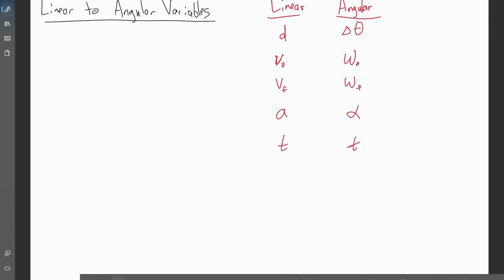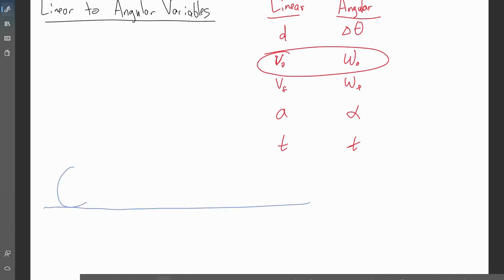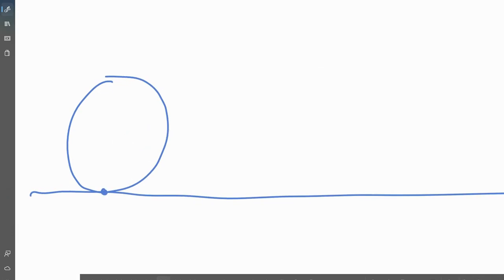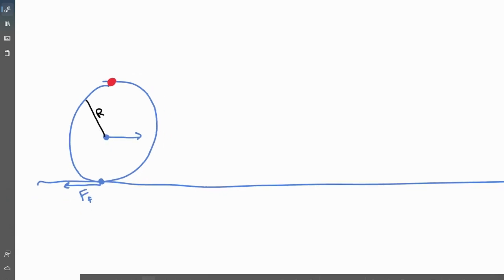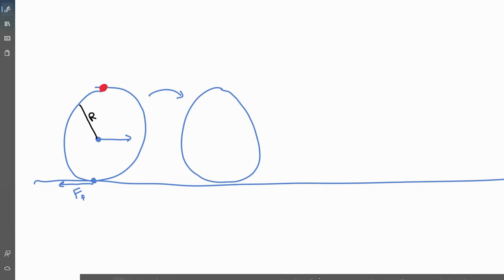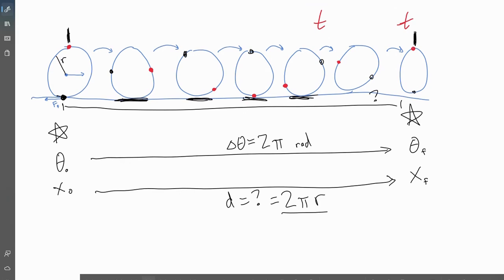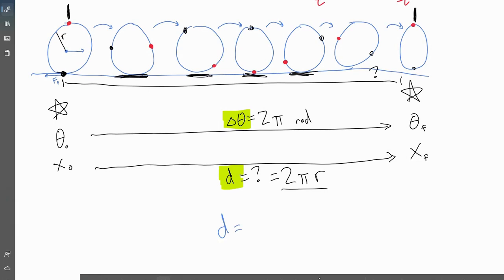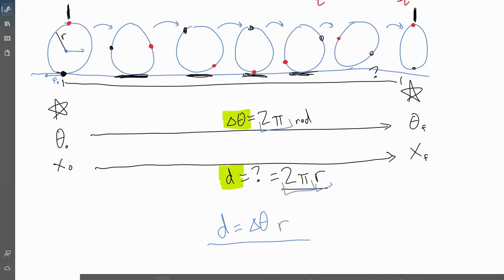Linear to Angular Variables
Omegarrrrr